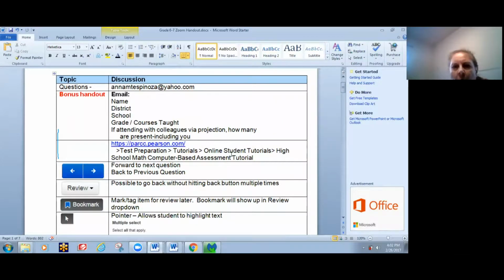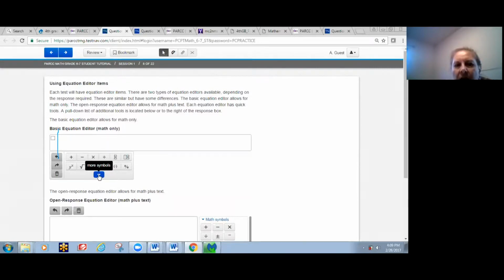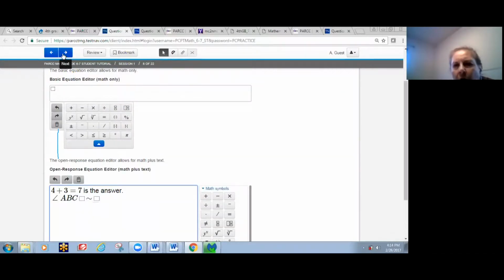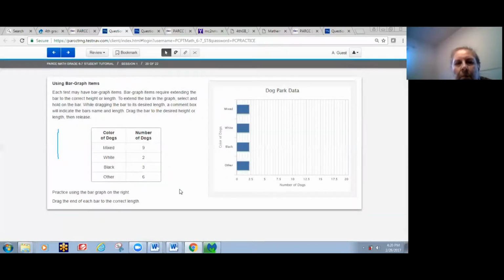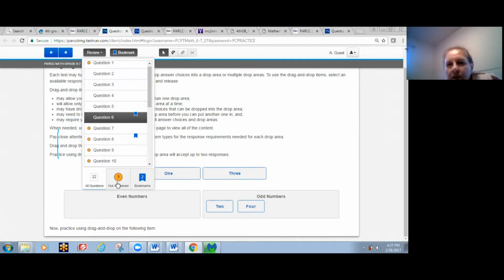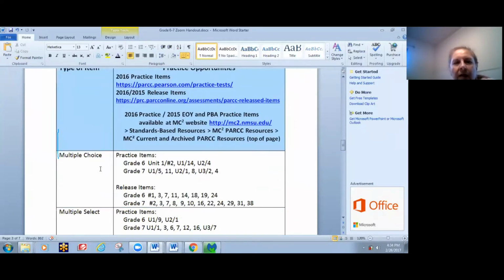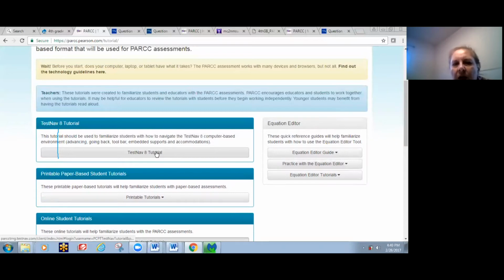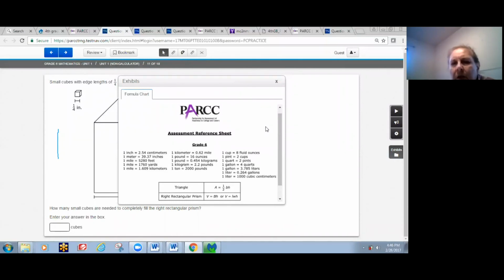Grades 6-7 PARCC Technology Navigation